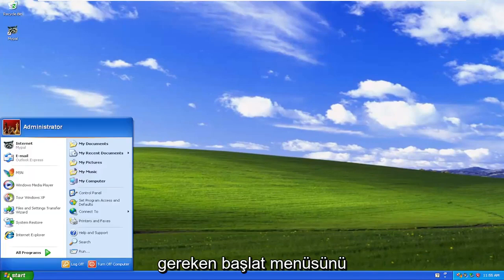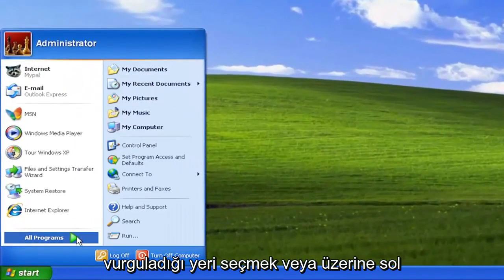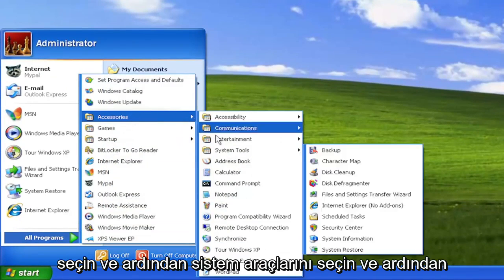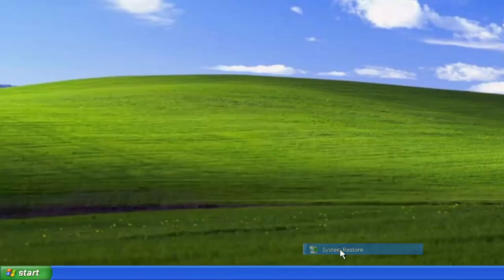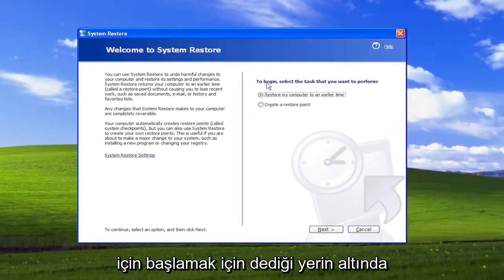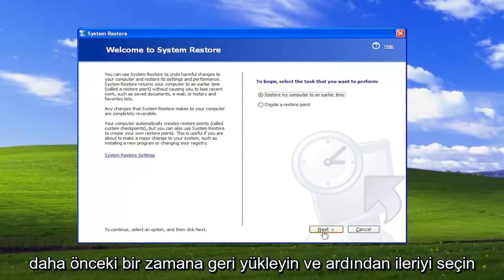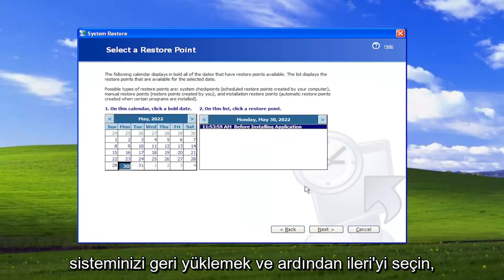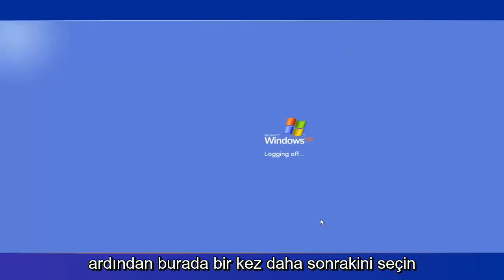Windows XP Sistem Geri Yükleme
Windows XP'yi Daha Eski Bir Tarihe Geri Yükleme [Öğretici]

Sistem Geri Yükleme, sistem dosyalarının ve ayarlarının durumunu geri almanıza olanak tanır. Bu eylem, düşük performansın veya yazılım hatalarının düzeltilmesine yardımcı olur ve resim veya müzik gibi verilerinizin hiçbirini silmez. Ancak, geri yükleme noktası oluşturulduktan sonra uygulanan ayarları veya sürücüleri silebilir. Devam etmek için Windows sürümünüzü seçin ve yukarıdaki öğreticideki adımları izleyin.

Bu eğitim, Dell, HP, Acer, Asus, Toshiba, Lenovo, Alienware, Razer, MSI, Huawei gibi desteklenen tüm donanım üreticilerinin Windows XP işletim sistemlerini (Home ve Professional) çalıştıran bilgisayarlar, dizüstü bilgisayarlar, masaüstü bilgisayarlar ve tabletler için geçerli olacaktır. , Microsoft Surface ve Samsung.